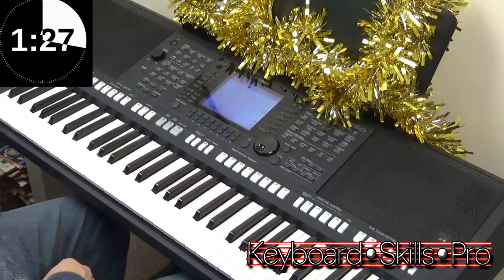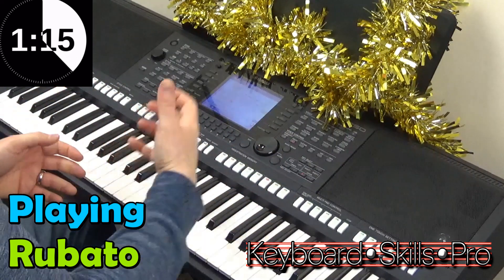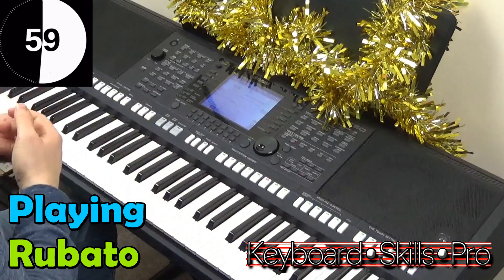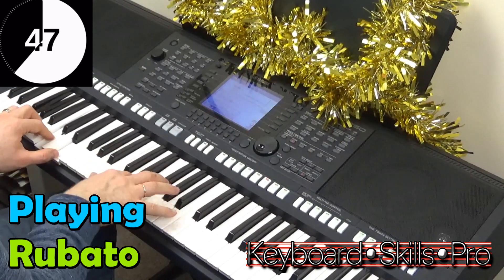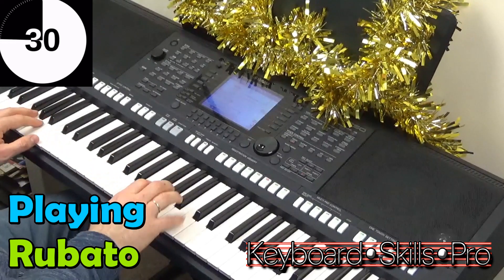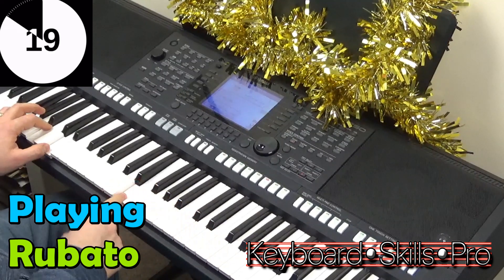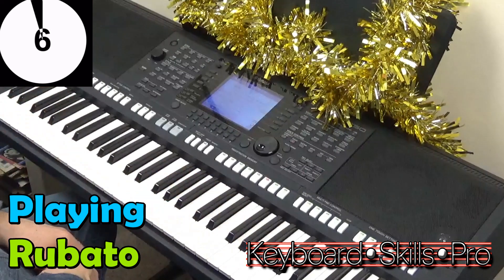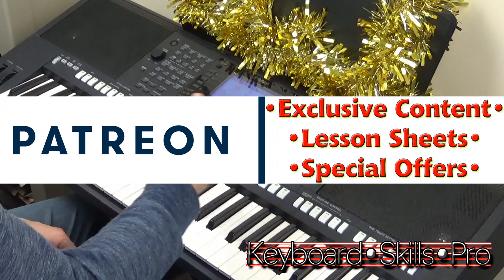How To Play Rubato Style - Two Minute Tip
Rubato means 'robbed time' and is used by singers and instrumentalists to make melodies sounds more interesting. Keyboard players can also do this too - Tom Horton shows you how in this fun festive Two Minute Tip